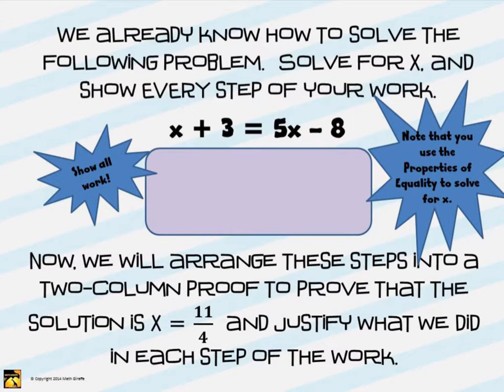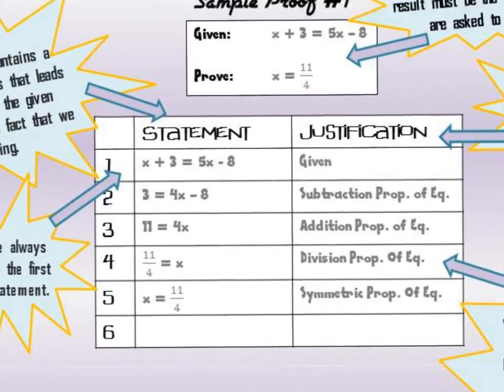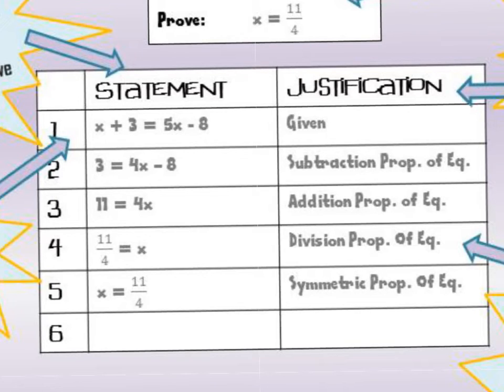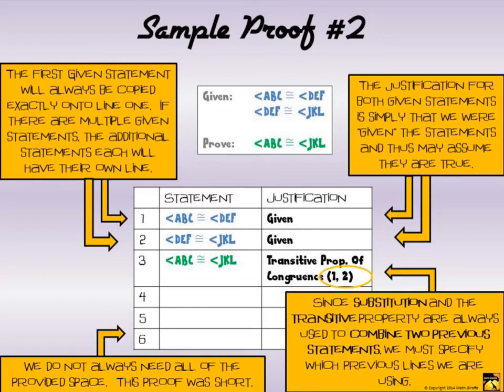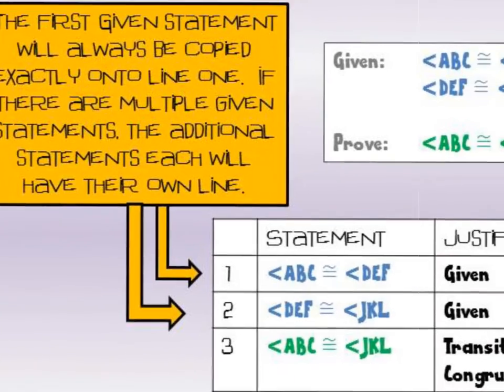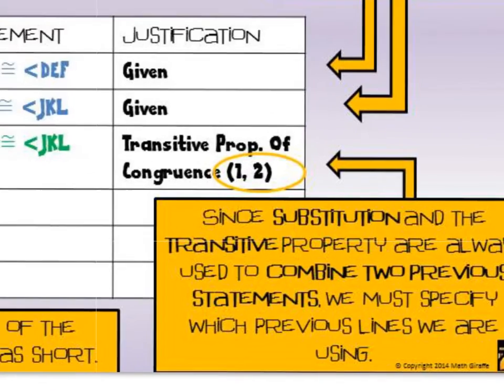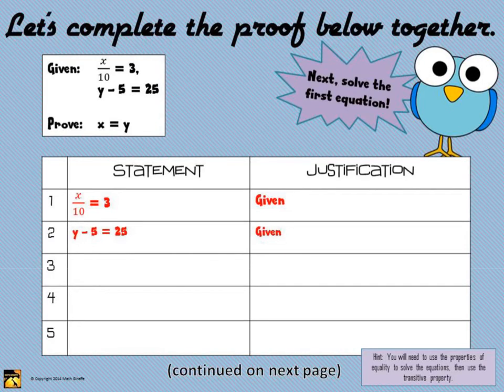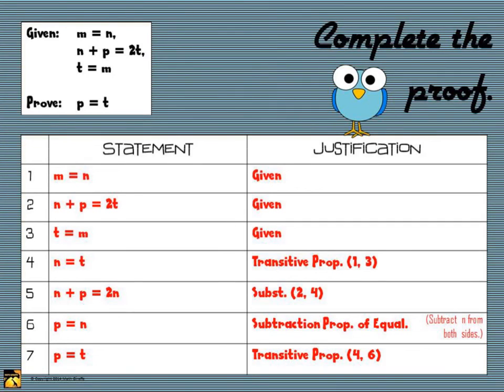proofs day 2